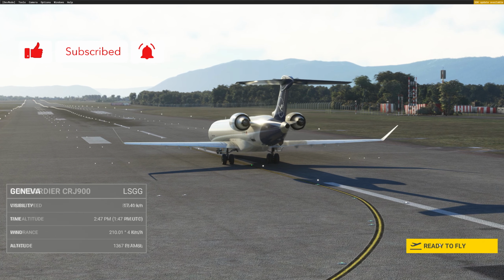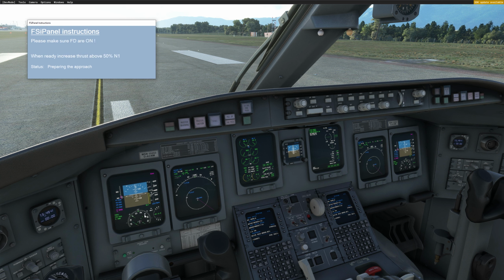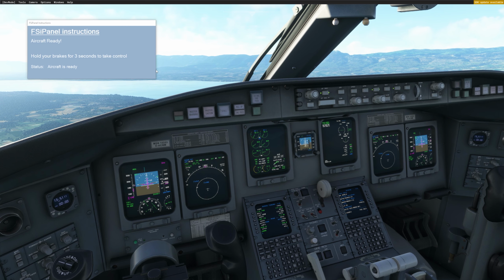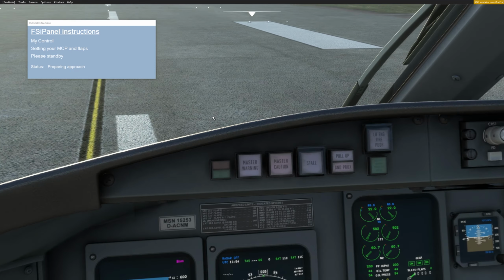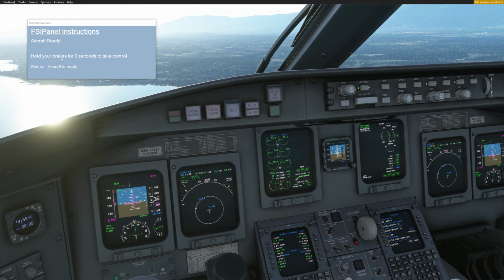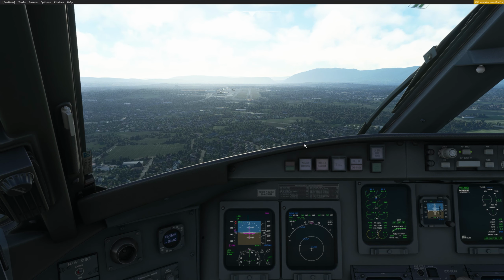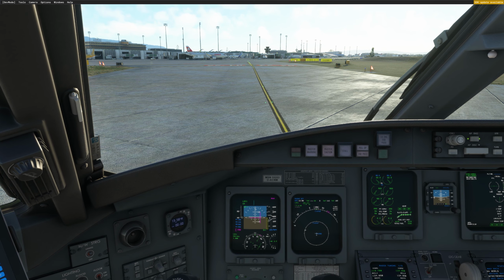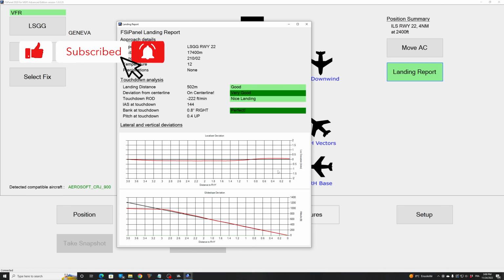FSiPanel 2020 MSFS with Aerosoft CRJ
How to fly quick approaches with the Aerosoft CRJ 550/700/900/1000
New procedure.